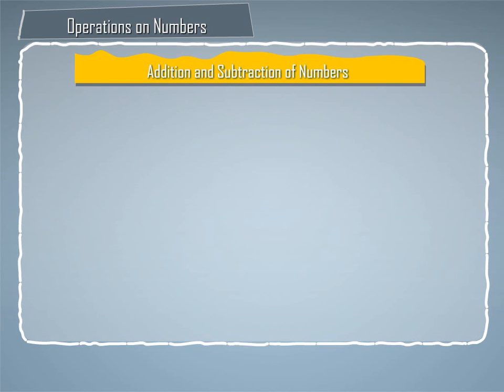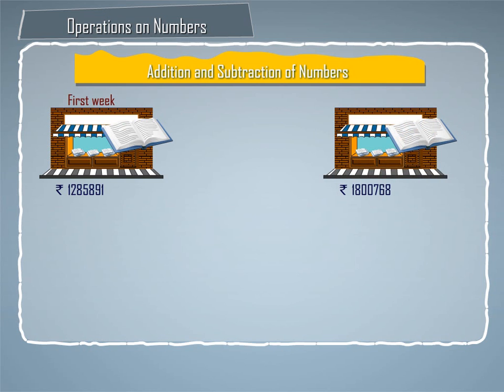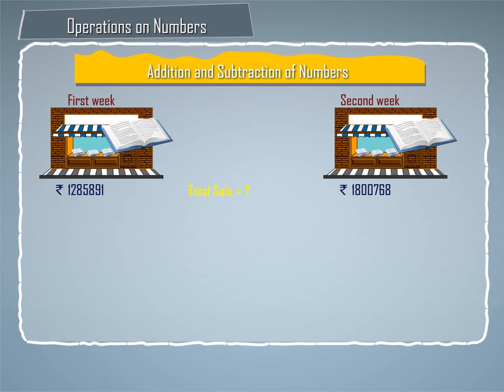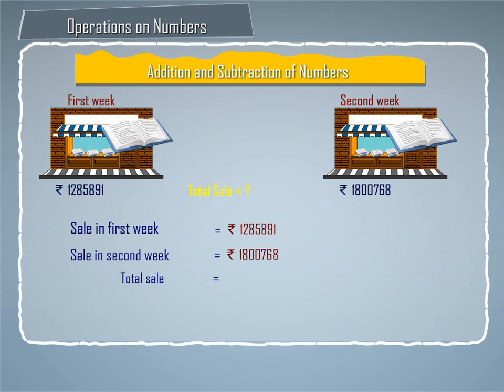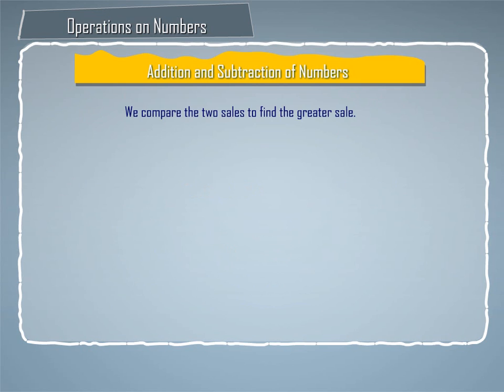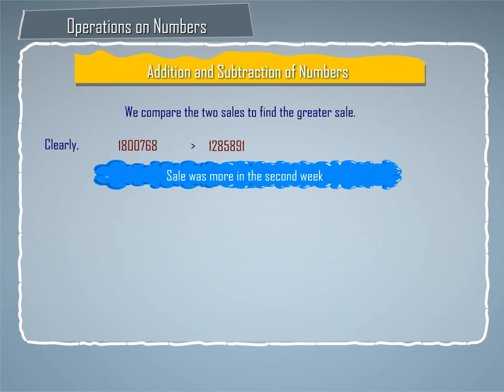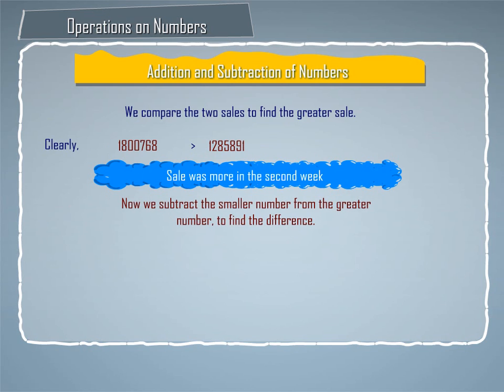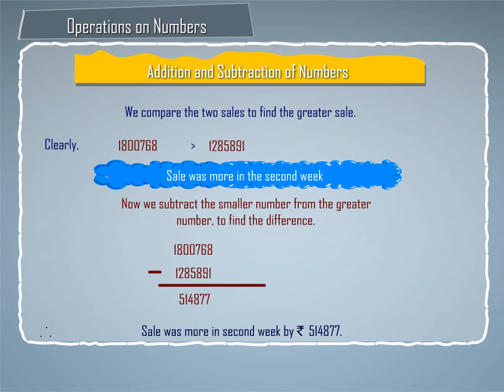Addition and Subtraction of 6-digit and 7-digit Numbers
How to add and subtract 6 and 7 digit numbers